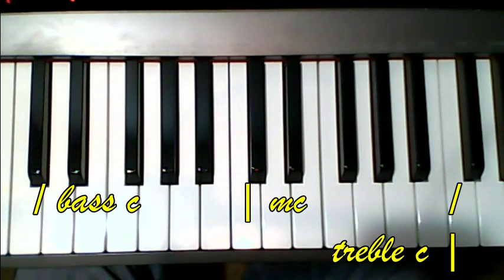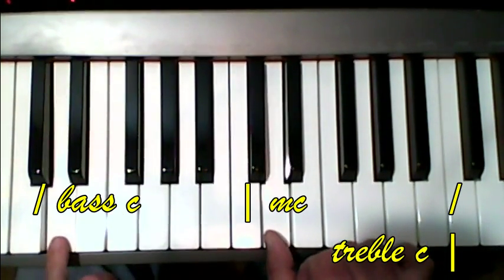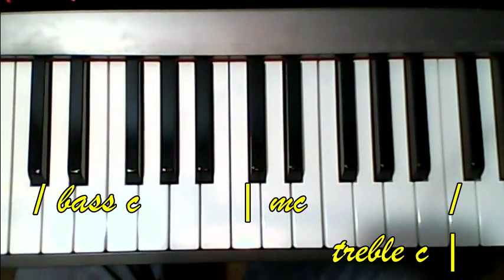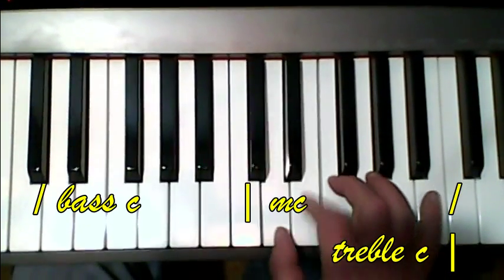ALFRED4 PG2a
Description